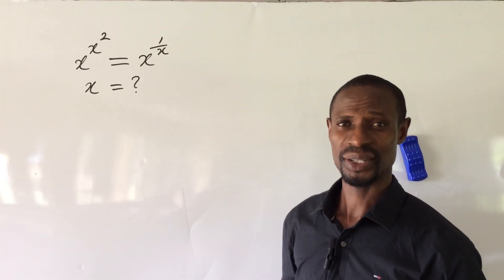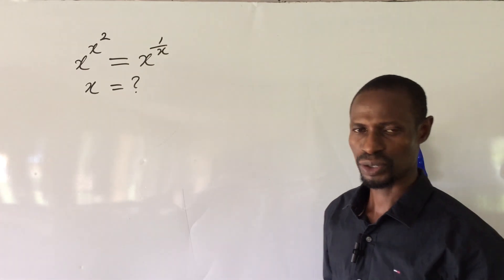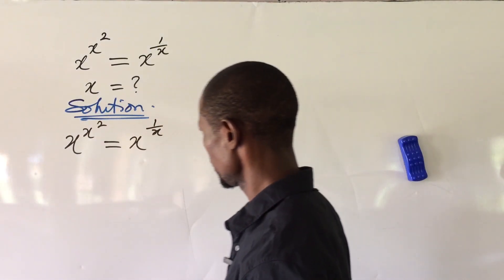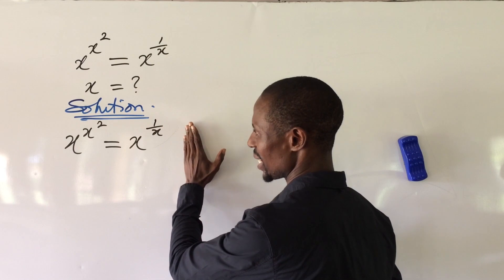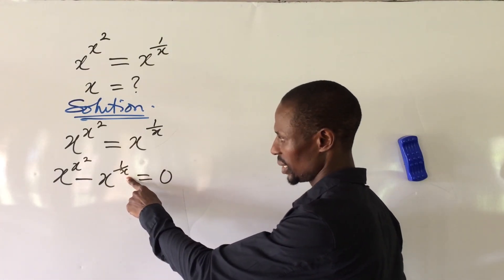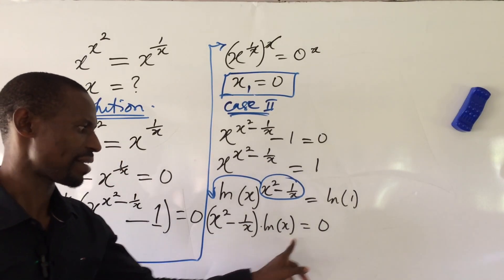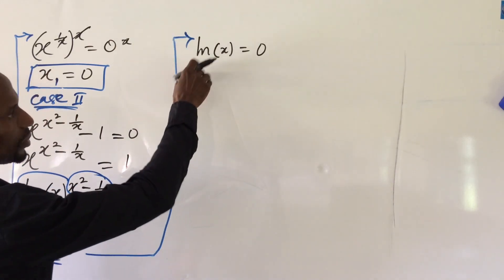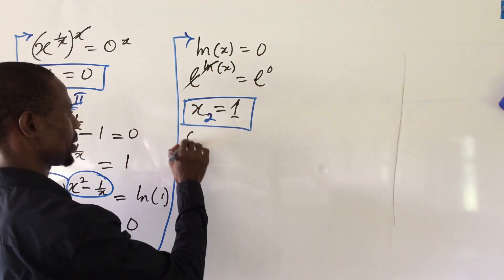Challenging Exponential Equation | Solve (x)^x^2=(x)^1/x. || Exponential Equation With Same Basis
Hello everyone, check out how to solve this challenging exponential equation step-by-step in this video.

Thanks with much love from Onlinemaths TV. 💕💕💕❤️❤️❤️.
Smiles 😍😍😍😍.